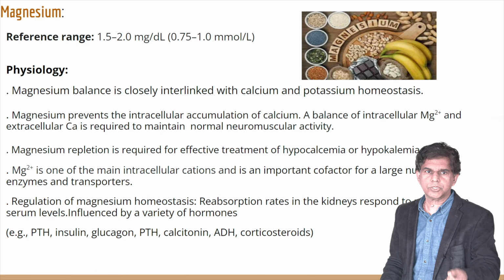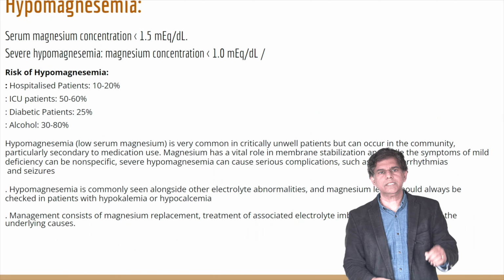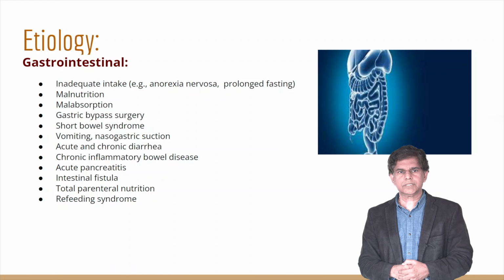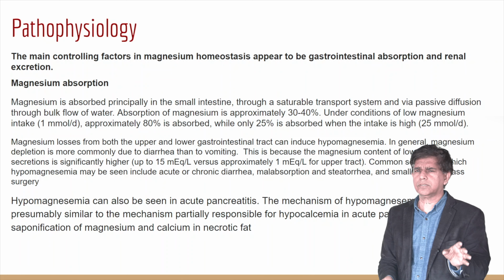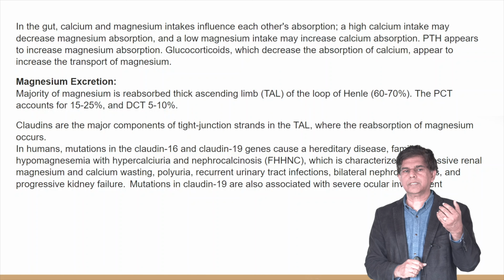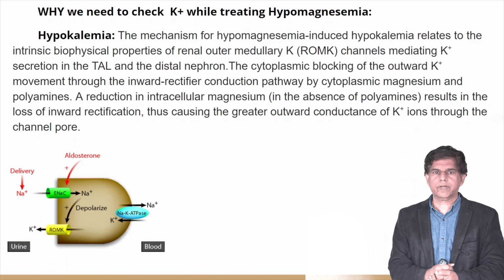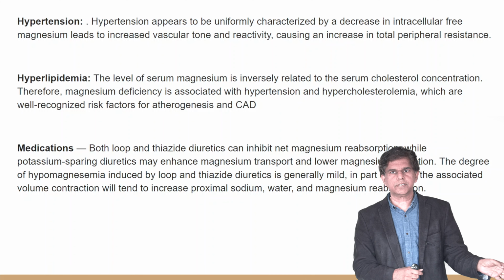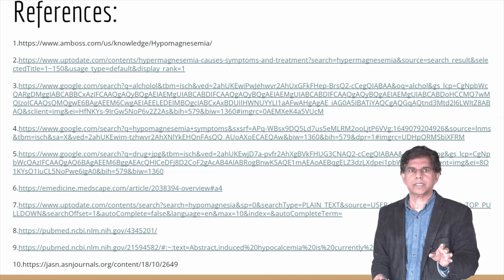Hypomagnesemia - Explained under 9 Minutes - By Pramil Cheriyath MD